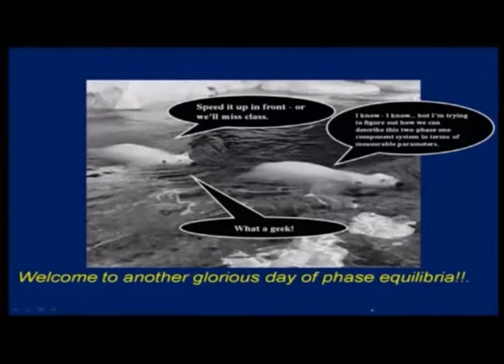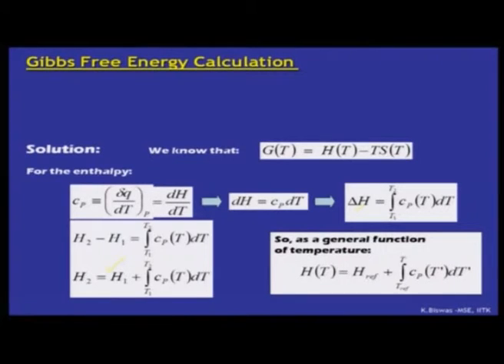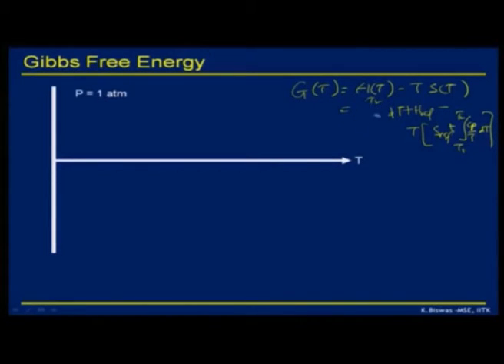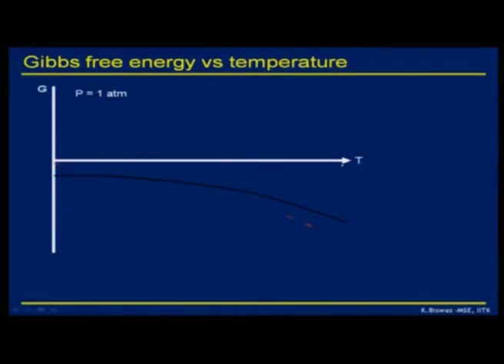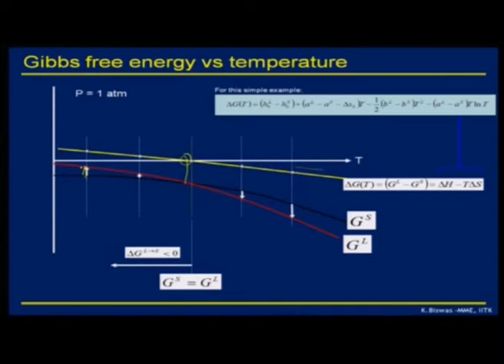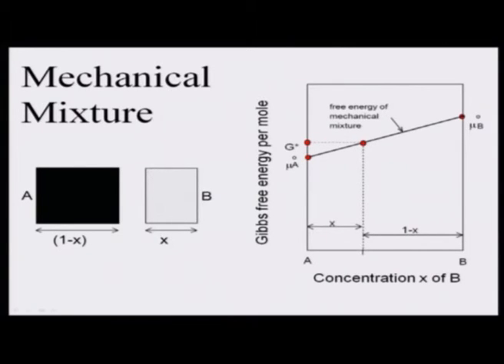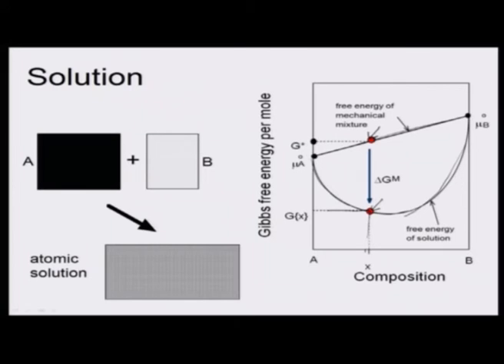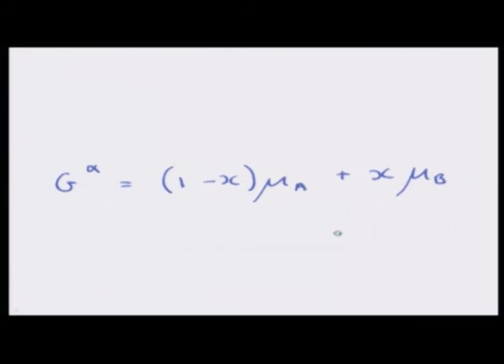Heterogeneous equilibrium and Free energy Formalism (CH_18)